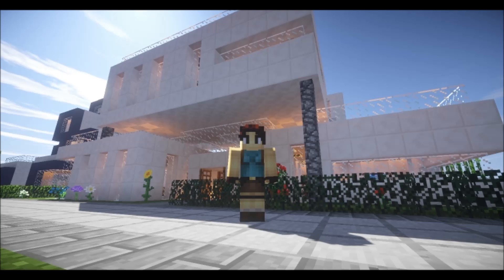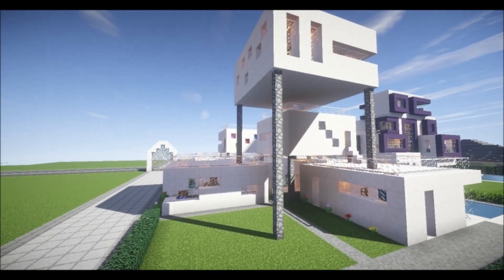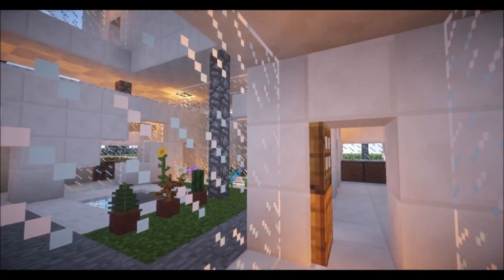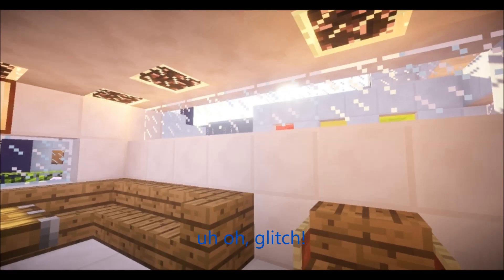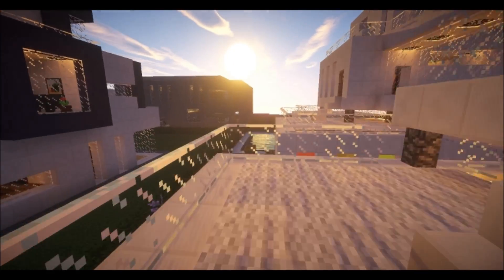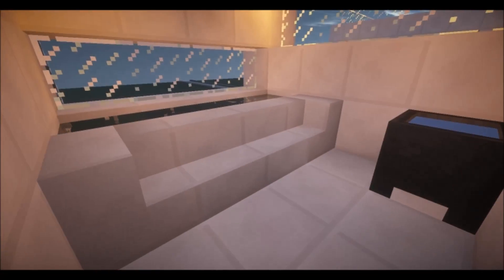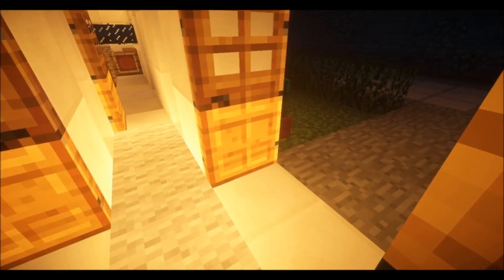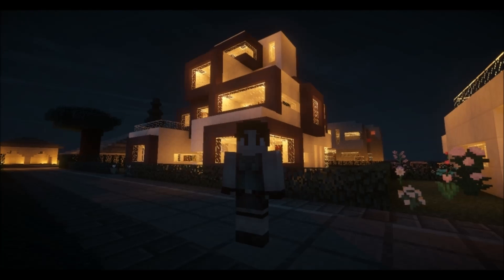minecraft architecture: modernist style house 1 on creative plot on hatventures server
I've been building a series of modernist style houses on one of my other creative plots on the hat films hatventures server, there will be more videos to follow of the others